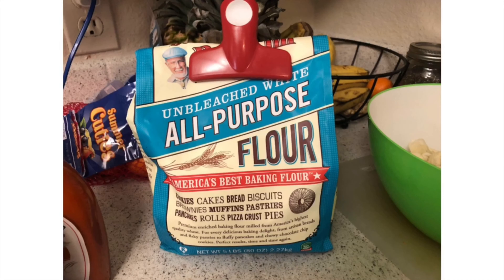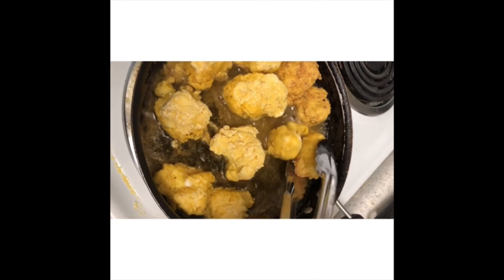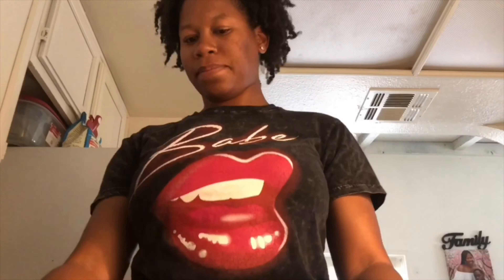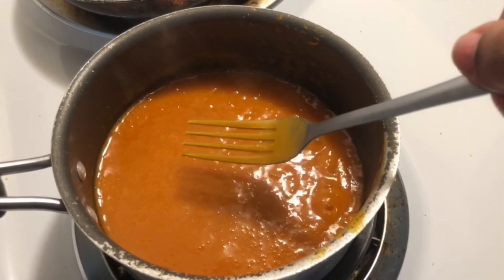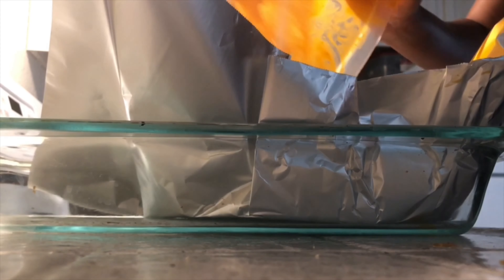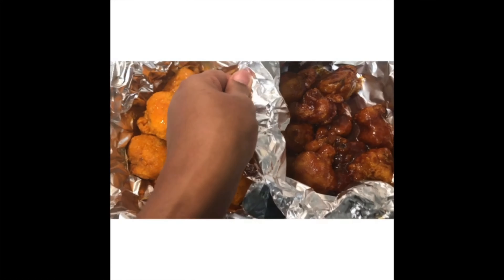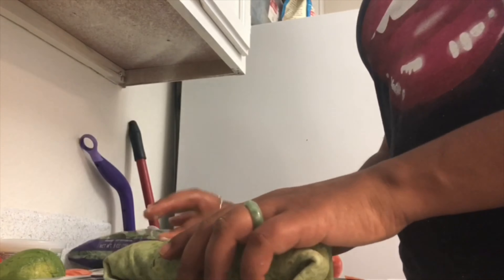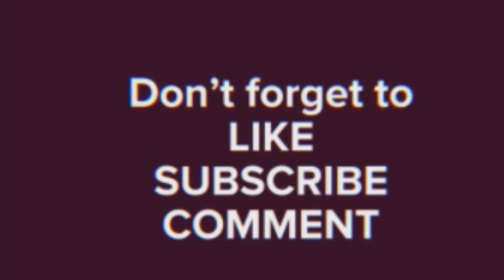Buffalo Cauliflower wraps “Vegan style🌱”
HAY Y’ALL !! I’m really excited about this Video because I actually took my time making/editing it. I know it’s not the best but the best is yet to come! Stick by my side while I continue to learn more about editing and doing these videos, so far I really love it and it’s bringing out another side of me... Thanks to all my Instagram followers for pushing me to actually do this and be consistent ❤️
1 head of cauliflower
2 cups of all purpose flour
2 cups of water “you might need more water depending on the consistency of the batter”
Black pepper
Garlic seasoning
Pink salt
Paprika
Parsley
Buffalo sauce “I recommend Red Hot”
Lemon
Butter
Corn meal “this wasn’t measured at all as you see in the video”
Oil “make sure you have enough oil lol I ran out of oil in the middle of making this video and had to make a store run 🙄”
Mission wraps or whatever kind of wraps you use
Topping are optional but I used the following
Tomatoes
Onion
Avocado
Spinach
Cheese
Vegan mayo
Sriracha